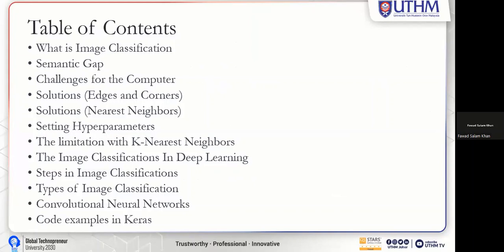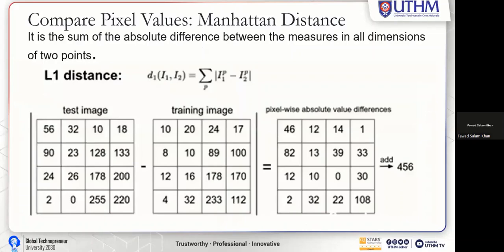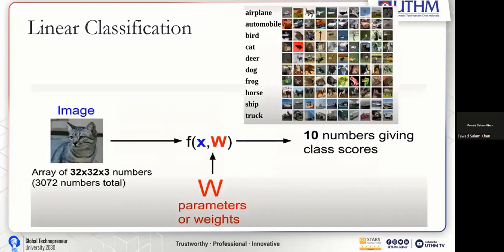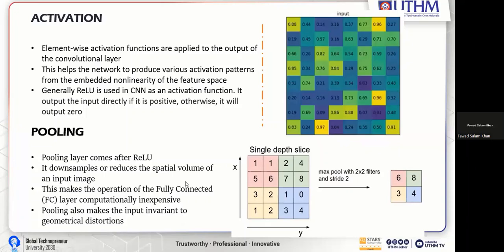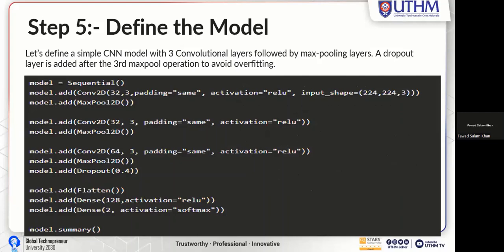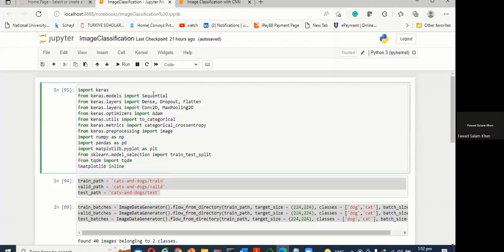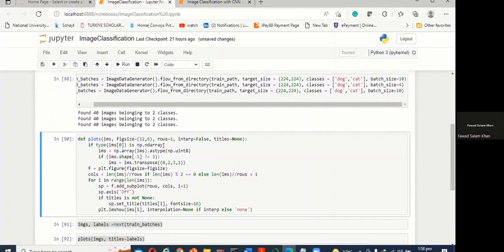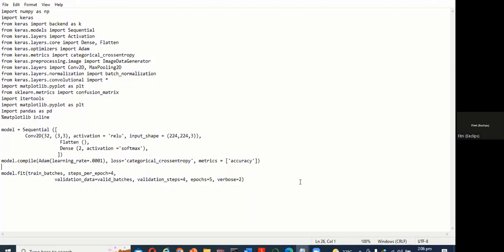Image Classification using deep learning with python example